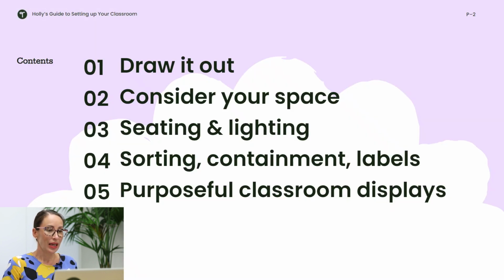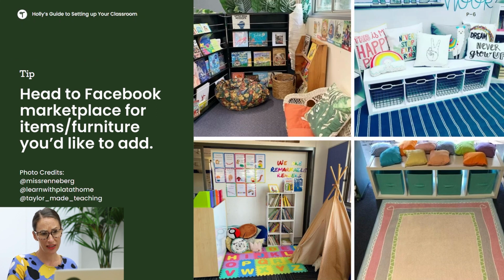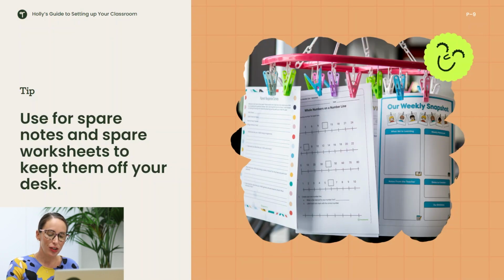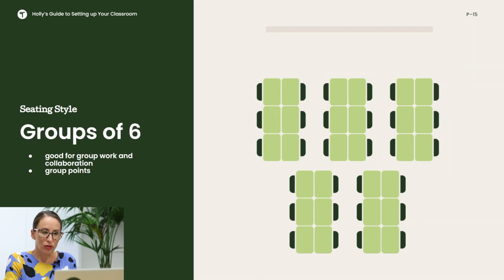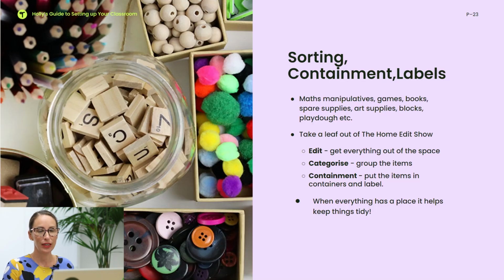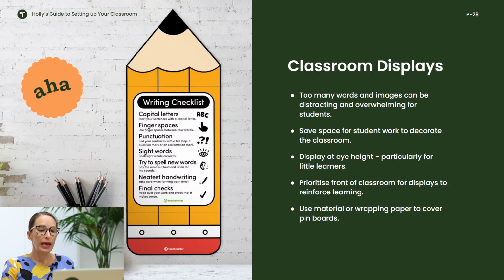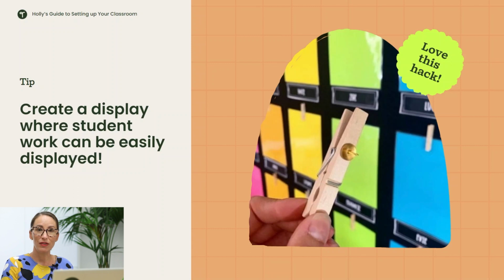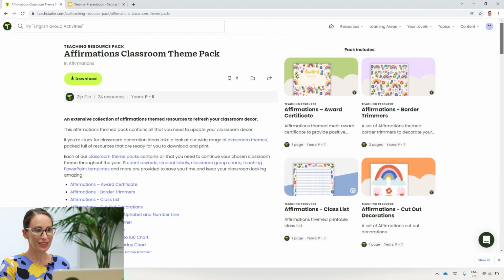Set Your Classroom Up For Success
Creating your ideal space is one of the most exciting tasks at the beginning of the school year! An amazing classroom setup will inspire your students to love learning. A functional, well-configured classroom provides a solid foundation for the year to come.

In this webinar, Holly guides you through the foundation of setting up both your class and classroom for success this year. She provides hints, tips and strategies for setting up an organised and efficient classroom.

In 45 mins, this webinar will include:

💻 What to consider when setting up the main areas of your classroom.
✏️ Student desk arrangement ideas.
🏫 How to be purposeful with your classroom displays.
👩🏾‍🏫 Setting up your teacher station.
⭐ Teach Starter resources that can help create a functional & organised classroom.